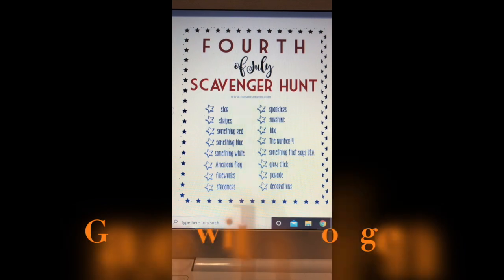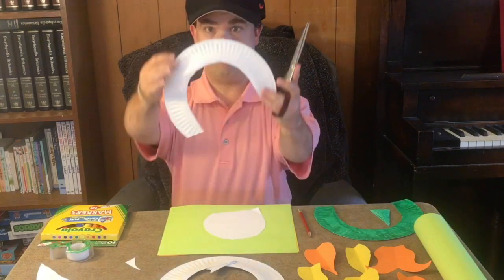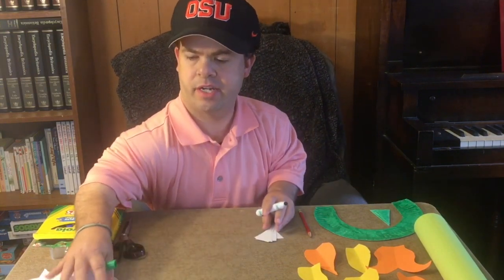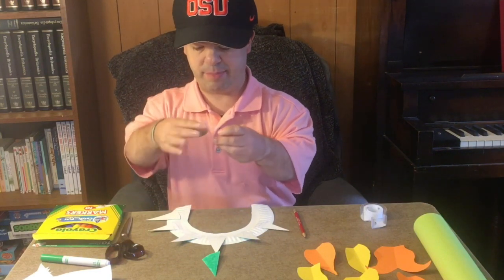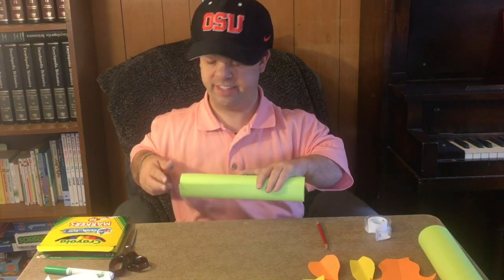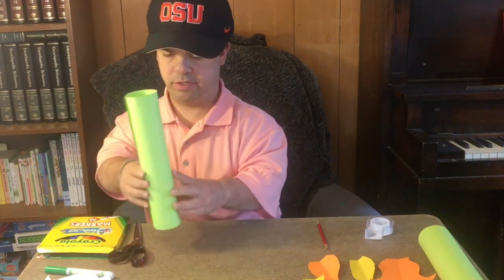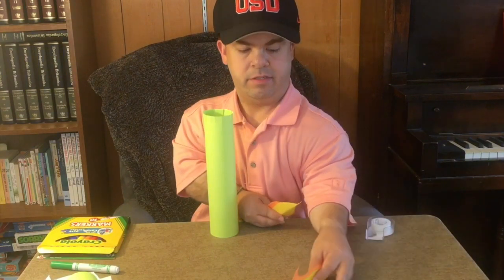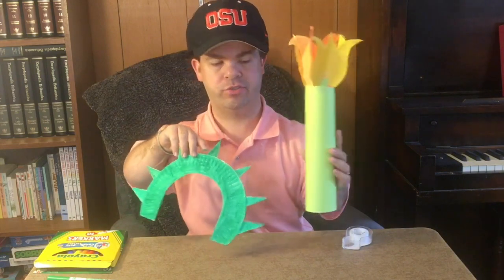Junior Youth Group- Forth of July Event- July 5, 2020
Junior Youth Group is for Pre-K through 5th Grade Children and their familes and is offered the first Sunday of each month.  This month's theme centers around the 4th of July and our call to work together for the freedom and justice of all people.